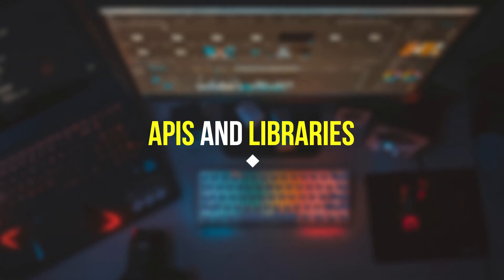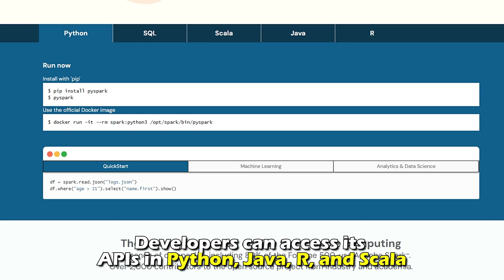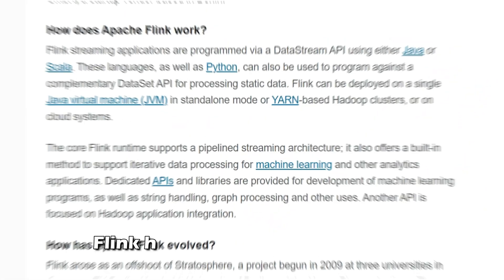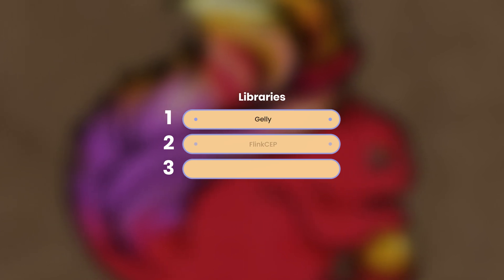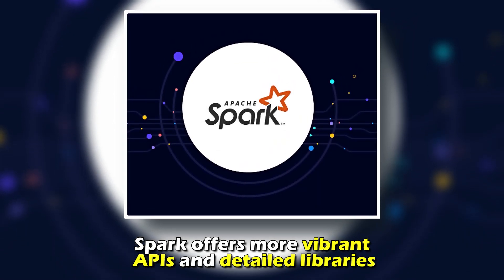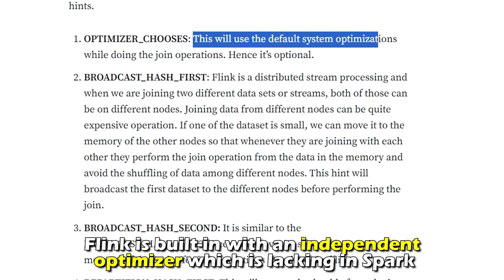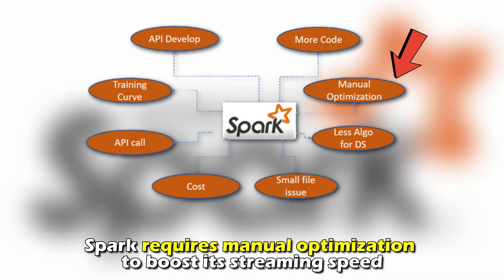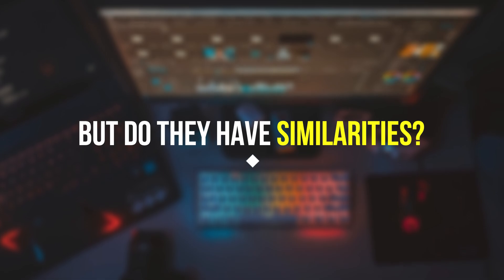Apache Spark vs Apache Flink: Which Is Better? (4 Key Differences You Should Know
Apache Spark vs Apache Flink: Which Is Better? (4 Key Differences You Should Know. In this video, I will discuss the differences between Apache Spark and Apache Flink.

The main difference between them is the performance they offer.
Both Spark and Flink are designed to offer high scalability and performance. However, Apache Flink offers greater speed than Spark when processing streaming data. Spark leverages micro batches to initiate streaming, but Flink leverages native streaming. Due to this, Flink processes each data set in real time with minimum latency. Spark, however, offers near real-time data processing within the general performance benchmarks.